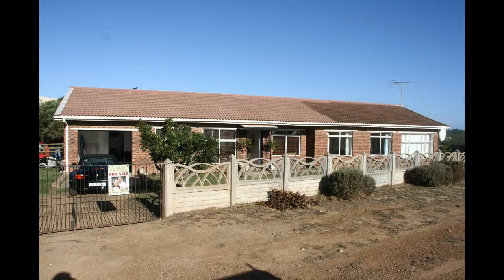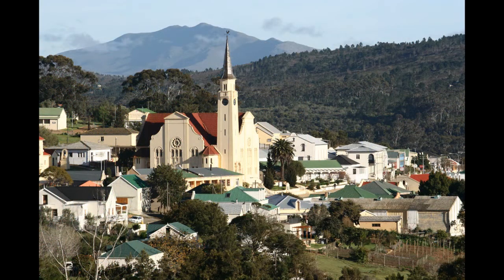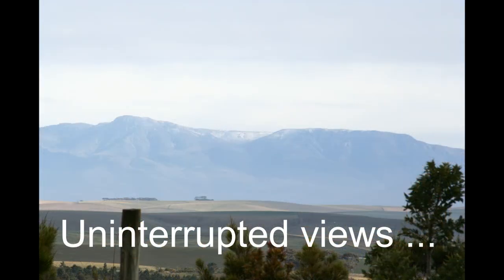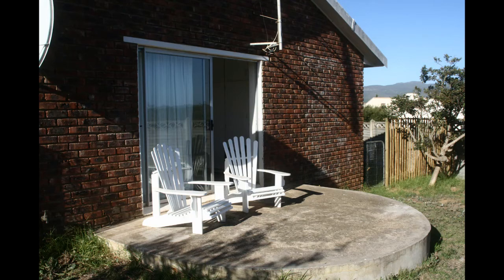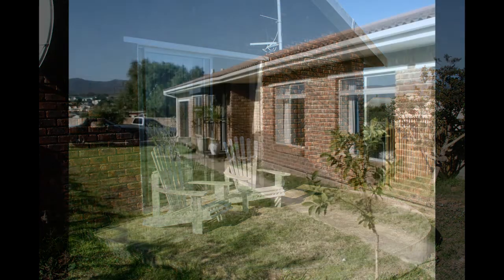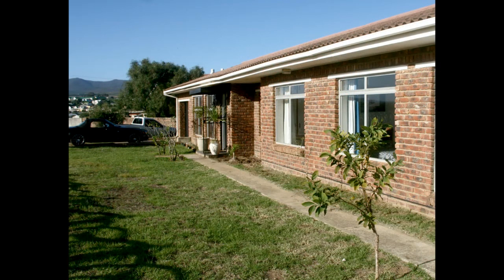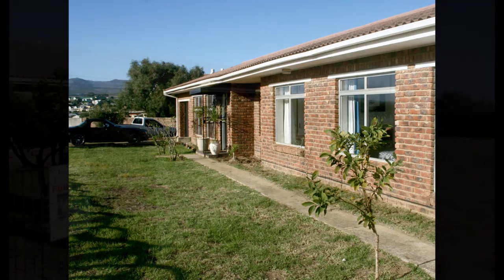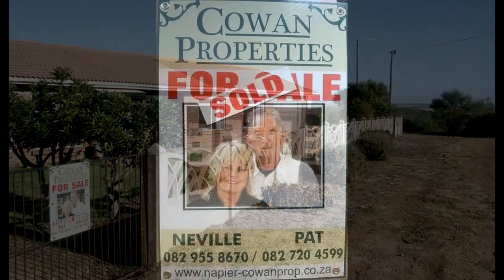Cowan Properties offer this unique Napier property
This spacious home is in a quiet part of the village and sits proudly on the hill  - and from this commanding vantage point you can look over the valley to get views of Napier -- or just contemplate the other direction to take in the uninterrupted view to the Riviersonderend mountains 40 km away.

Ideally planned and suited to open plan living and entertaining, the large aluminium doors from the large living room open out to a secluded back yard. There is a built in braai so entertaining and hosting friends and family can easily flow with the kitchen and the living rooms all in close proximity.

The kitchen has loads of cupboards and is conveniently placed for easy access to the dining room and has a large hatch to service the entertainment and braai area -- or it could be used as a breakfast bar.

This home flows -- from the built-on garage (with the separate laundry) through the spacious living area through to the three bedrooms -- all with fantastic cupboard space. There is a full family bathroom and an en-suite off the main bedroom ... and this main room has it's own private patio with the uninterrupted views across the rolling farmlands.

All the windows are easy-to-maintain aluminium and the property is fully fenced. An added feature is the outside room with shower, basin and toilet.

A unique Napier property - in a prime position -- proudly presented by Cowan Properties